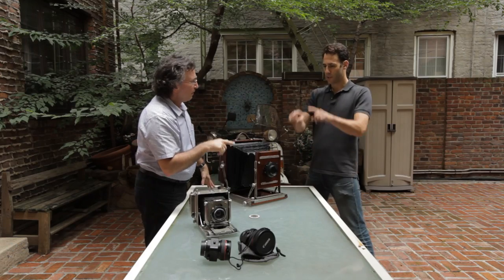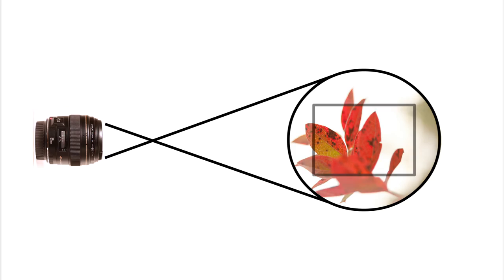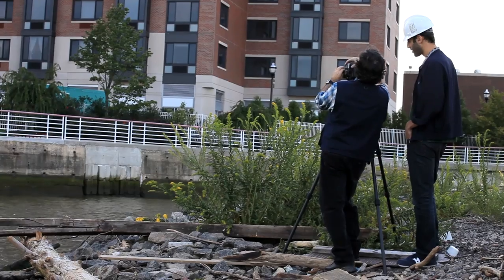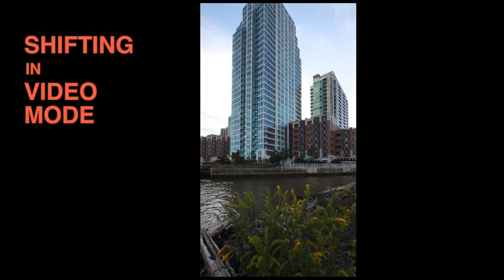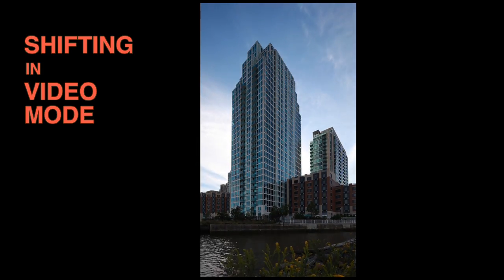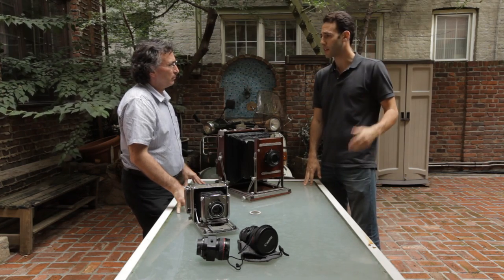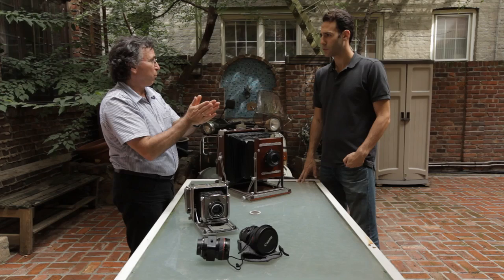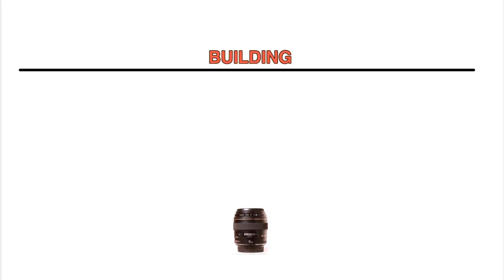Two Minute Review: Tilt & Shift Part III (Understanding Shift)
Guest photographer Ken Taranto completes a three-part Two Minute REVUE series by describing how the "shift" mechanism of a perspective lens works.